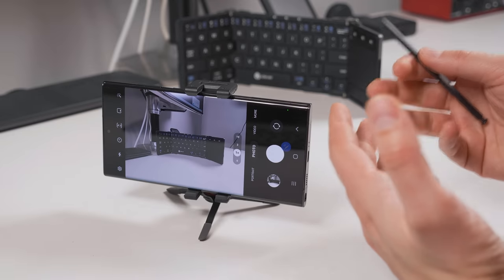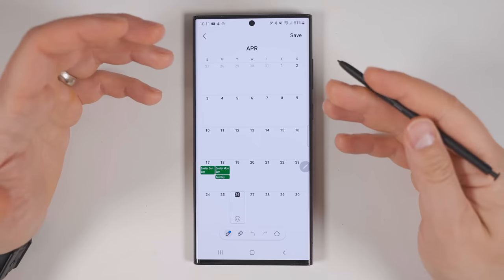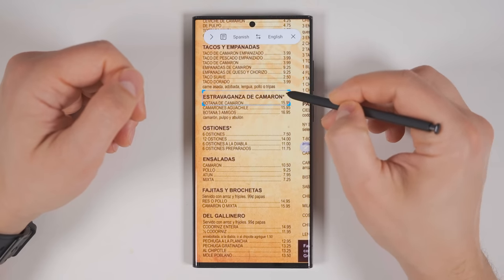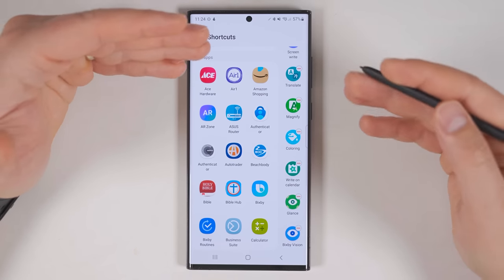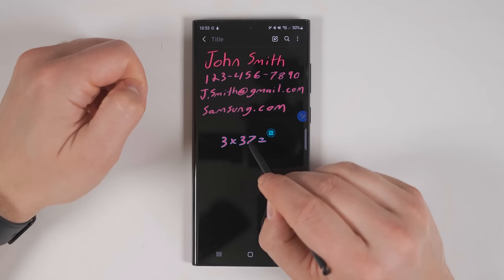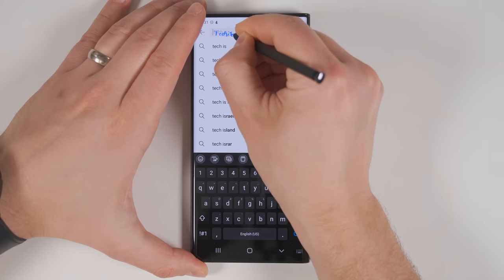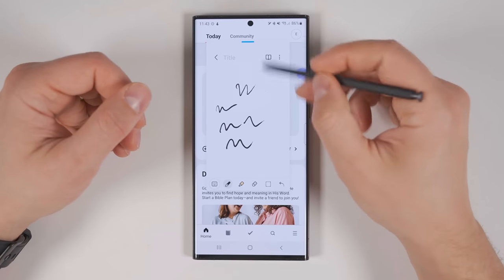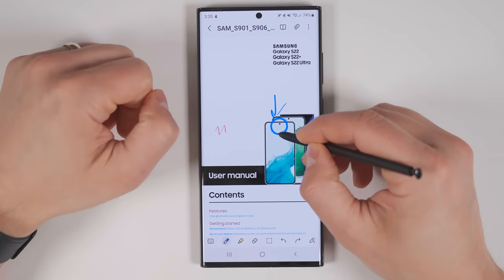You're Using It Wrong... Best Galaxy S22 Ultra S Pen Features!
Here are the Top 20+ Tips, Tricks and Hidden S Pen Features on the Samsung Galaxy S22 Ultra! We'll cover practical features for everyday life as well as some incredibly advanced features for contractors, travelers, business/creative professionals, students, and more!

Mini tripod

Timecodes:
00:00 Galaxy S22 Ultra S Pen Review
01:09 Bluetooth Speaker Control
01:41 Loss Preventer
02:06 Practical S Pen Features
02:57 Easy Calendar
03:16 Who likes options?
03:45 Better eraser
04:14 Moving things around
05:06 Traveler's Features
05:41 Easy Coupon Codes
06:20 Sports Fanatic Feature
06:47 Advanced Translations
07:08 What is this thing?!
07:37 Better Shortcuts
08:12 Custom Fast Access
08:36 Faster lists
09:31 Pictures are worth 1000 words
09:44 The most powerful note feature
10:26 Watch this if you're a contractor!
11:28 Auto conversion
13:12 Write anywhere
13:52 Powerful floating notes
15:59 For the professionals
18:44 Select any text